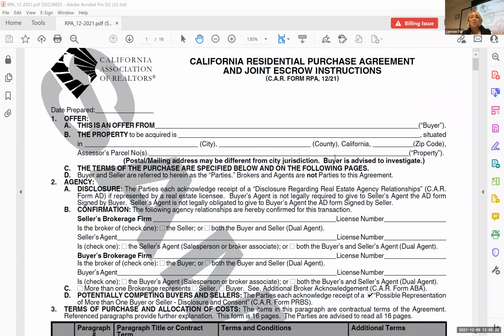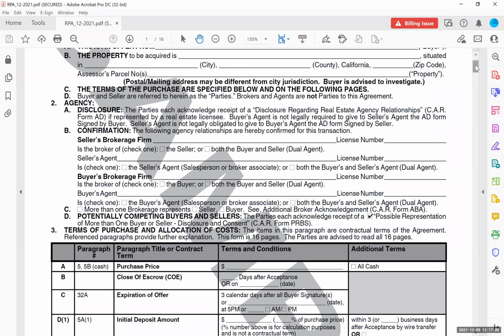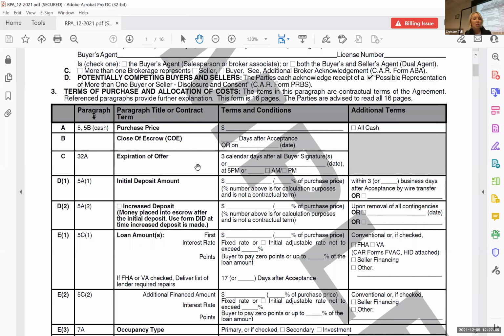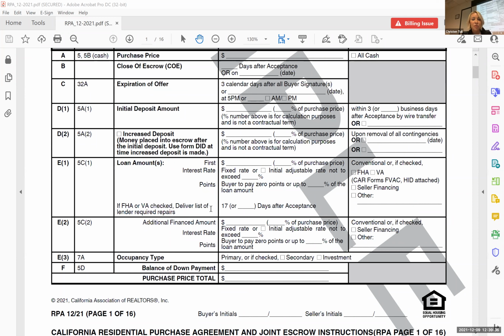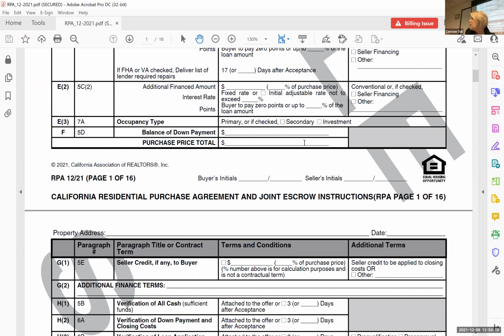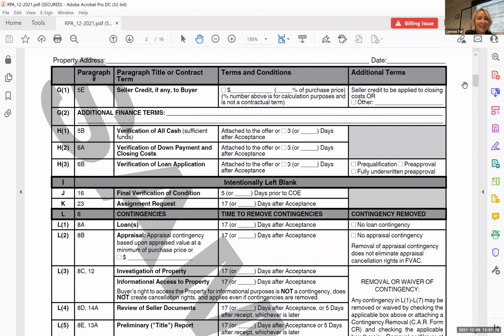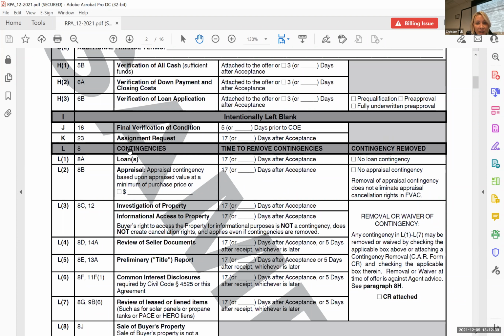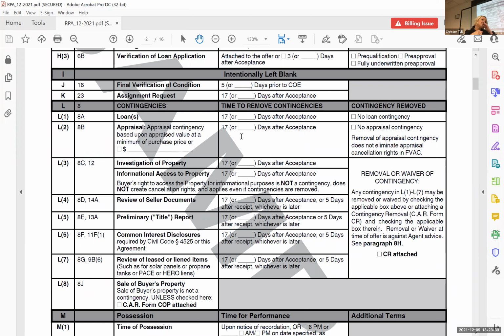12.16.2021 New Residential Purchase Agreement Part 1